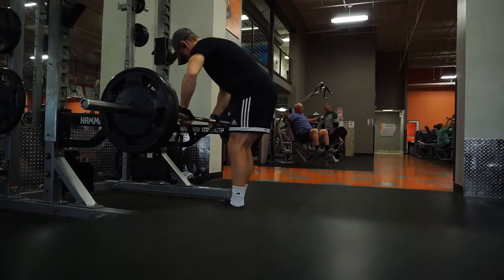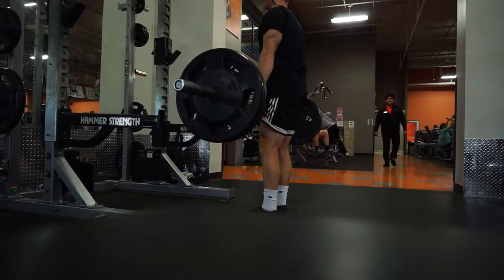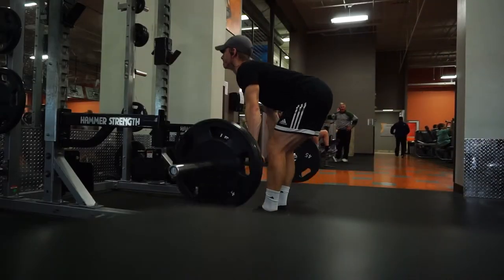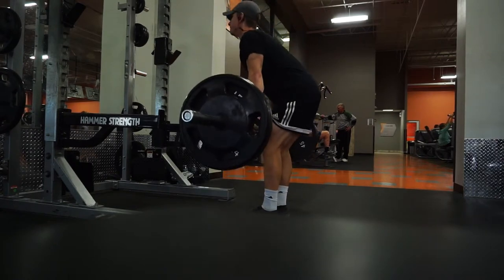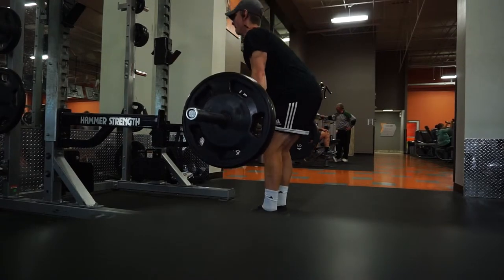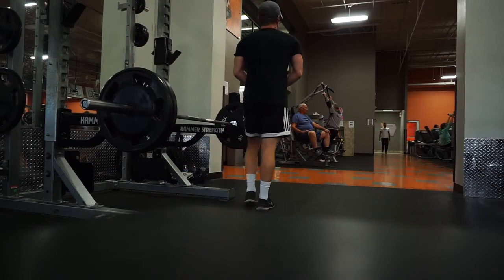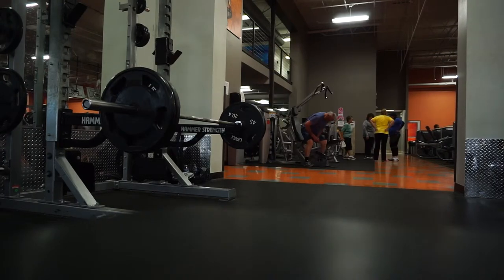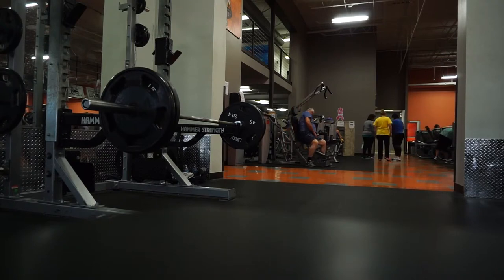RDL ROMANIAN DEADLIFT TUTORIAL